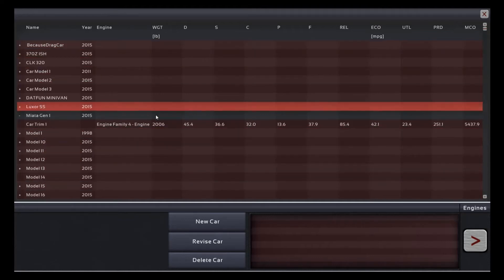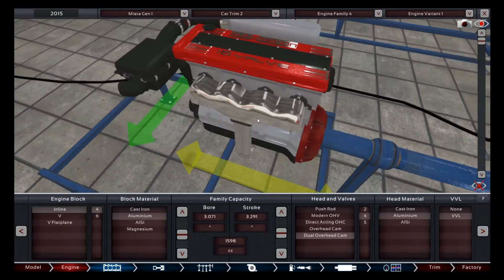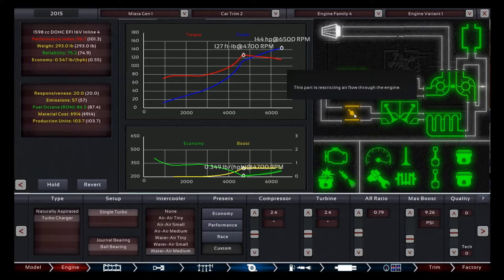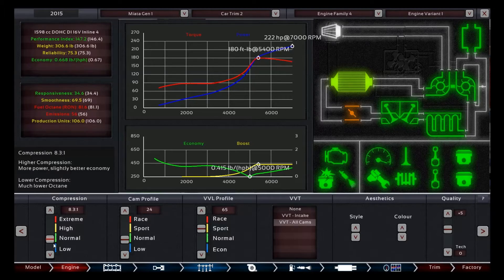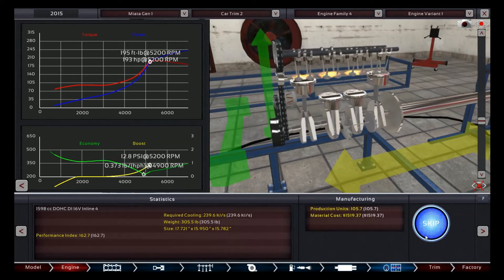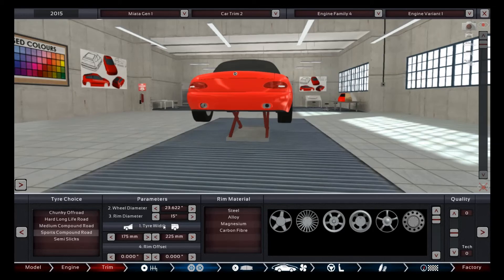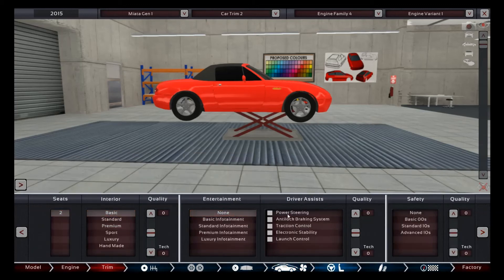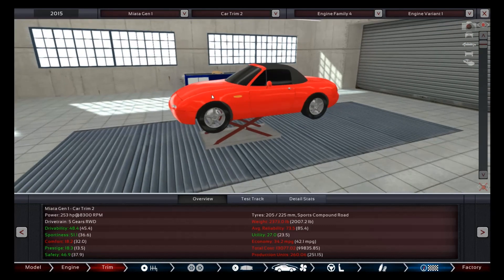Automation #3: NA MX-5 Turbo Build!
Leaving a like on the video would be awesome!